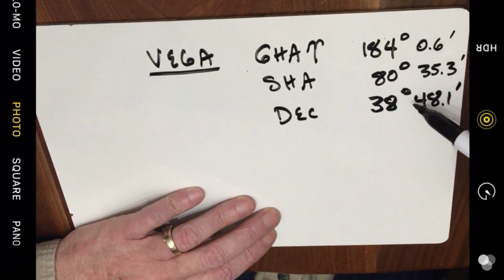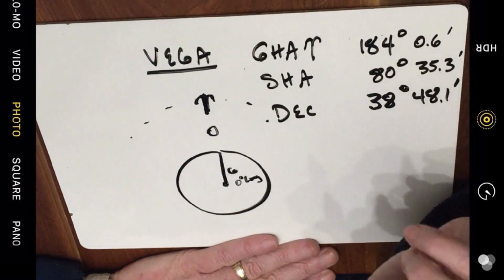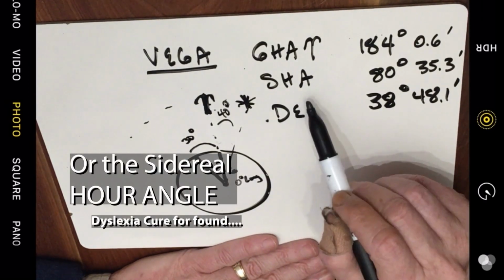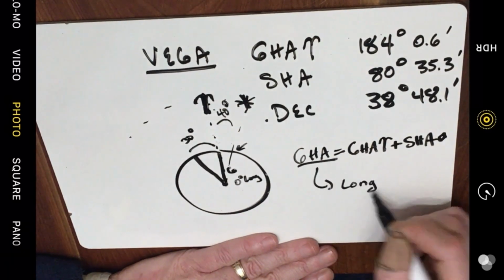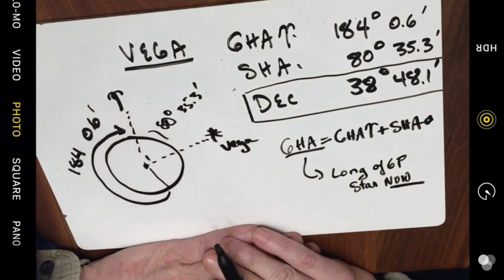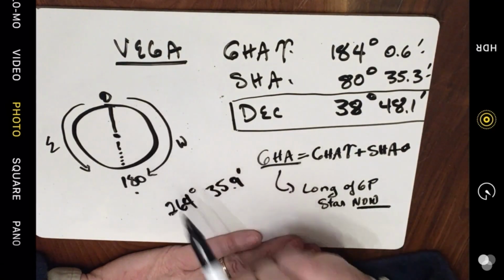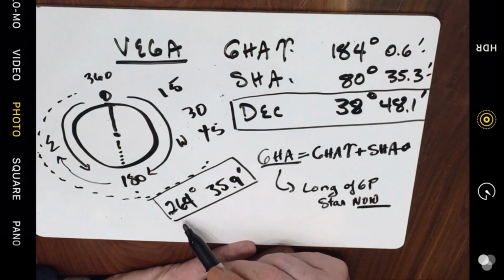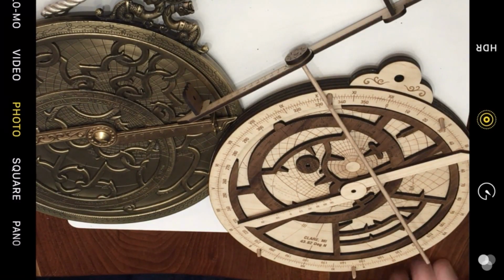Hour Angles- Time and Navigation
A key skill in navigation is understanding the concept of the geographic location of a star.  To do this, you have to take into account the location (declination and sidereal hour angle of the star) in the celestial sphere.  Then you have to relate this to the Prime Meridian in Greenwich.  Then you have to take into account the rotation of the earth to find the GP as it moves second by second with the rotation of the earth.

In this episode we go through the process of understanding this and finding the GP of a star.

Bob's Websites
Check them OUT:

Please consider becoming a Patreon of the Channel- All money donated through paypal or from the patreons goes directly into improvements in the channel (computers, cameras, lights etc) or to create educational videos (sextants, telescope equipment, etc).

Bob